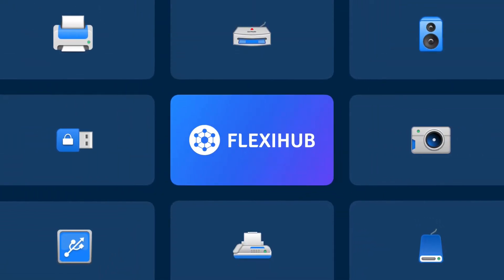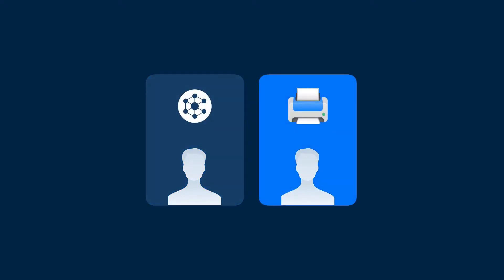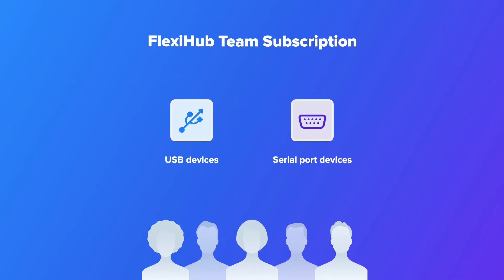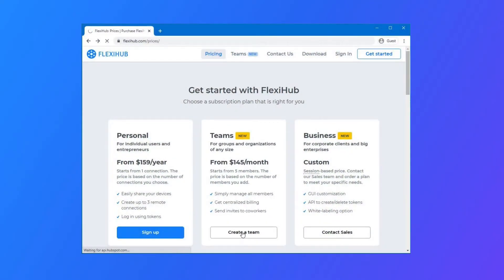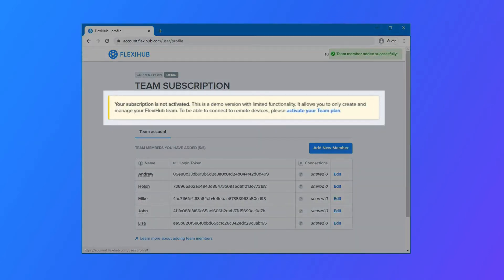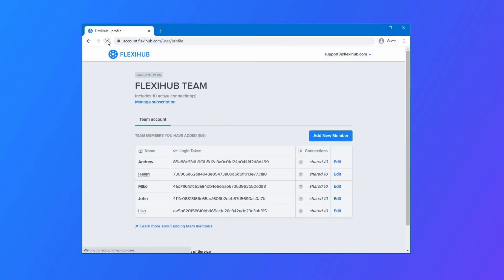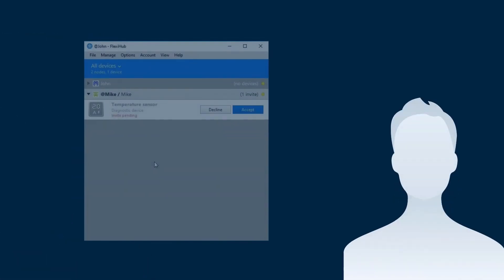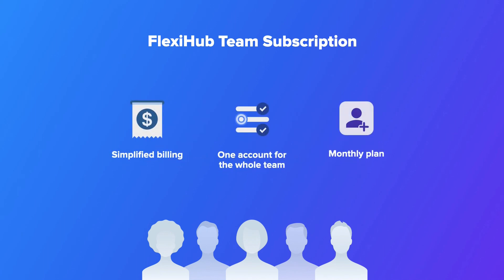FlexiHub Team Plan — Focus on Group Work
This video covers the topic of FlexiHub Team subscription, which was created specifically with the group work in mind.

With the FlexiHub Team plan, you can easily manage shared devices between your colleagues.

Assign comprehensive access rights so that a particular team member would be able to connect to a specific device only.

FlexiHub Team subscription provides:
- Monthly plan;
- Simplified billing;
- One account for the whole team.